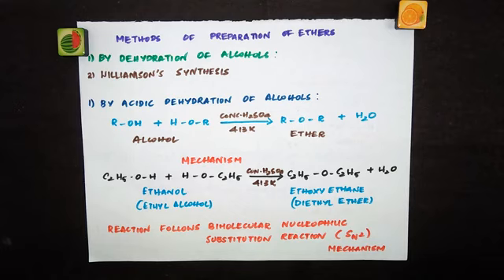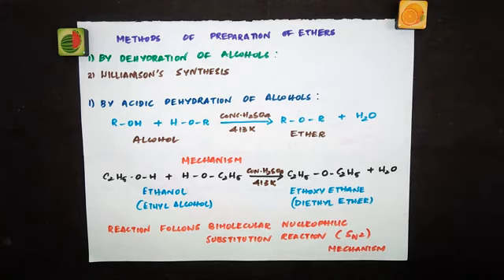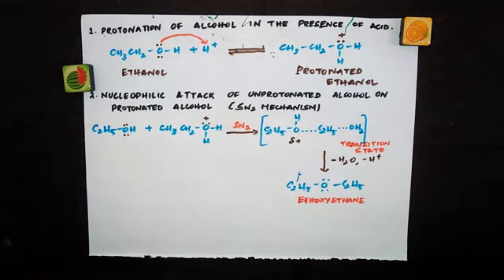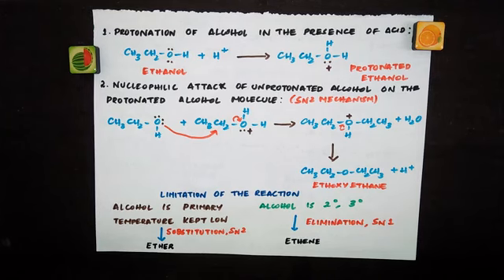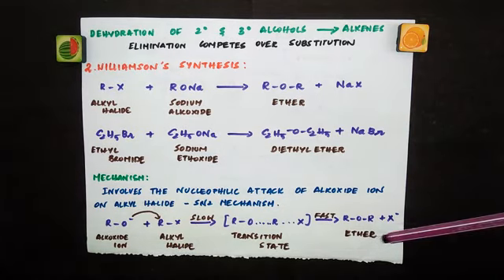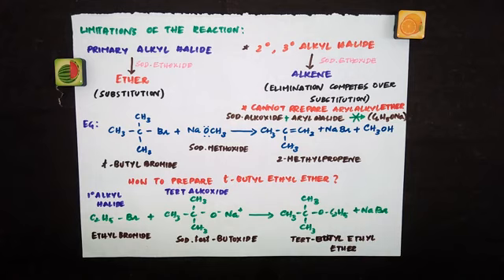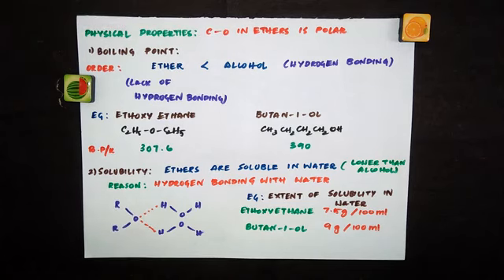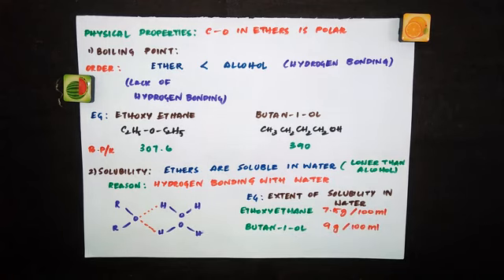Part 7 Preparation of Ethers(correction mentioned below)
*correction* at  14:27 About limitations of Williamson's synthesis, By mistake, I said aryl alkyl ethers cannot be prepared by this method. Actually Aryl alkyl ether can be prepared by this method by taking phenol and alkyl halide. Note that correction. Thank you.
*C6H5OH + NaOH = C6H5ONa
Phenol                         sodium phenoxide

*C6H5ONa + RX = C6H5OR
                                Phenyl aryl ether